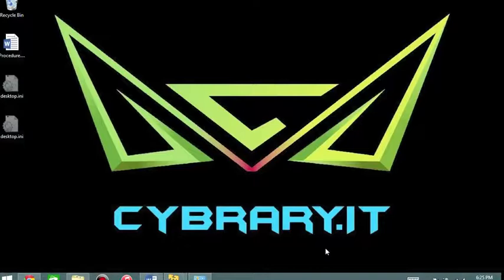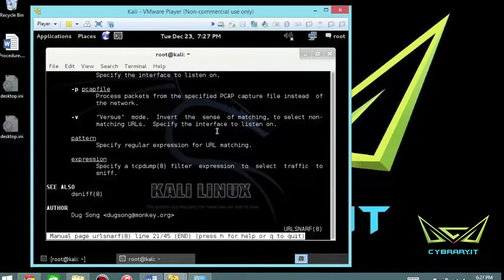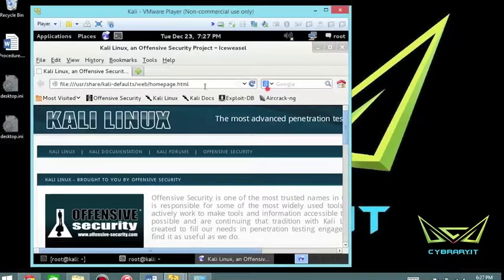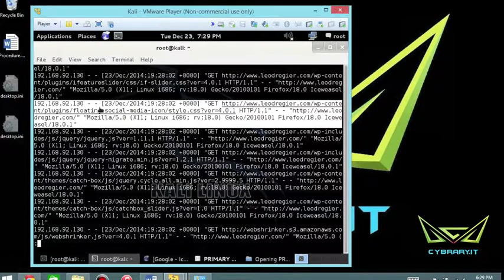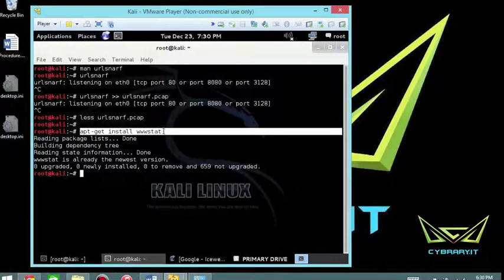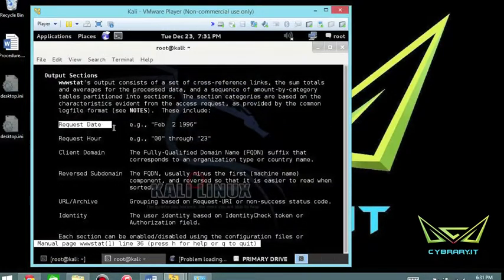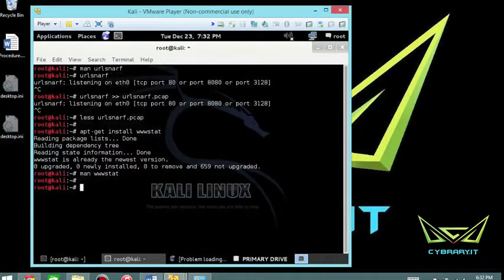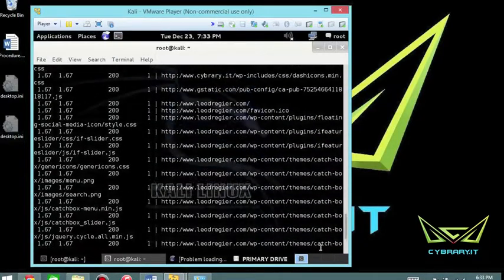59 Sniffing Traffic urlsnarf Lab